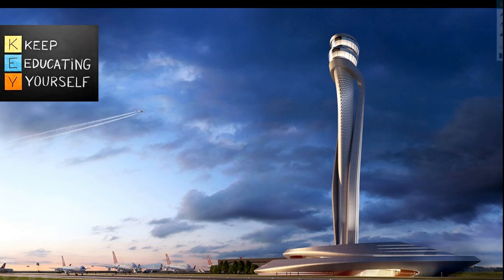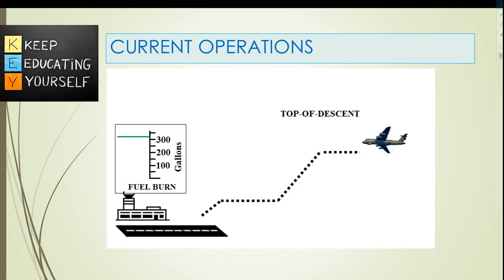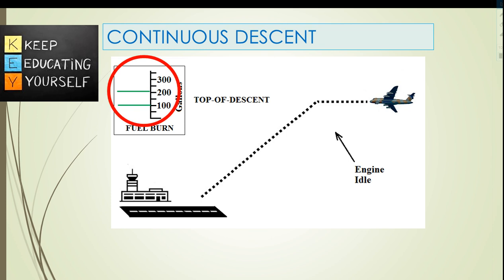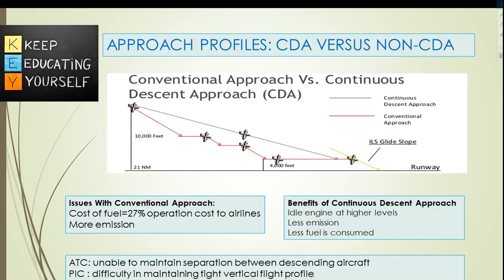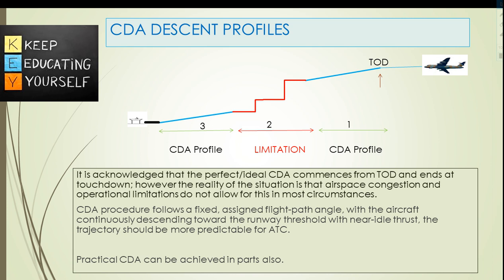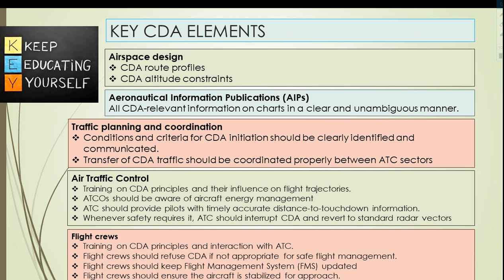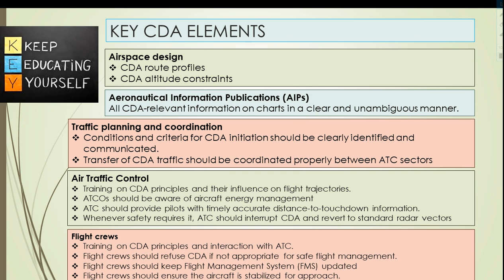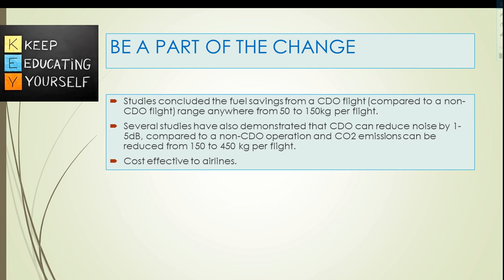CONTINUOUS DESCENT OPERATIONS [CDO] VS CONVENTIONAL APPROACH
Aircraft operating technique towards a flexible, optimum flight path that delivers major economical benefits to the airline and helps in reducing carbon footprints .

Continous arrival procedure.
Continous descent Procedure.

Objective of continues descent arrival procedure.

Approach Profile - continues descent arrival vs non - continues descent arrival.

Key continues descent arrival elements- Airspace design. Aeronautical information publishin. Traffic planning and coordination.  Air traffic control. Flight crews. Safety.

Implementation and review of continues descent arrival procedures.

Advantages to airline using continues descent arrival.

Case study regarding fuel saving by aircraft using continuous descent.
# CDO